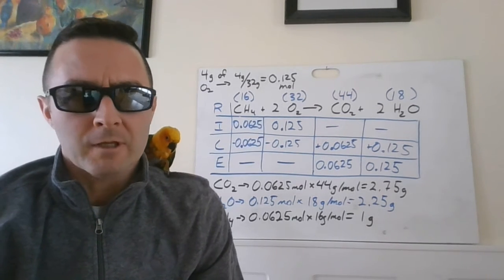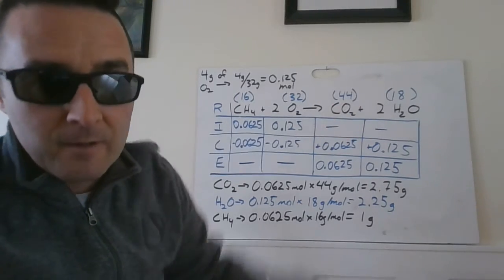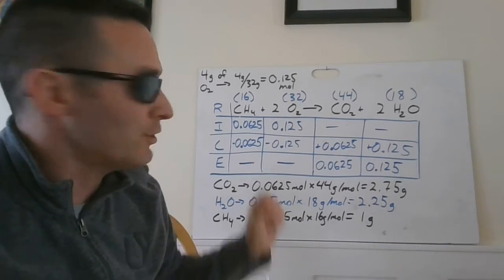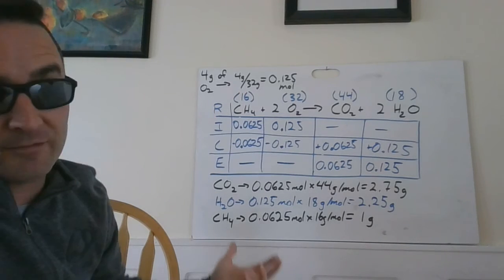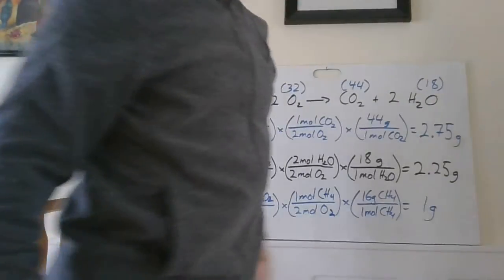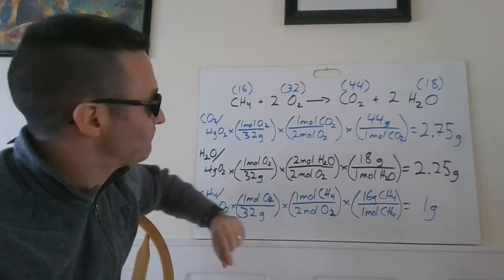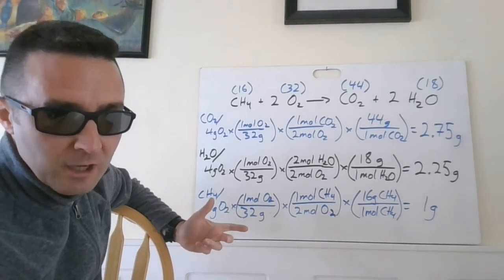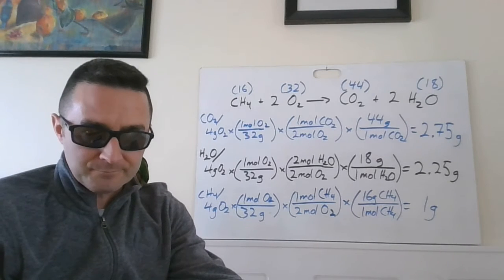Stoich5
One last stoichiometry problem - a real equation, and not a 1:1 ratio. Both problem solving methods are shown.